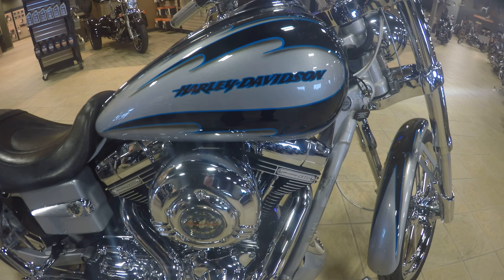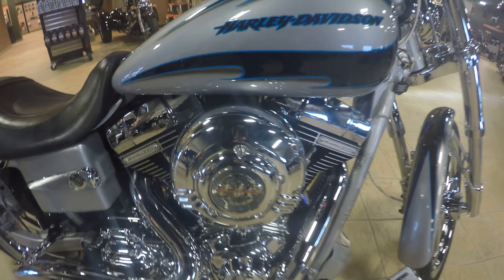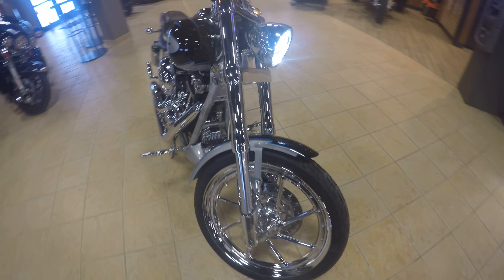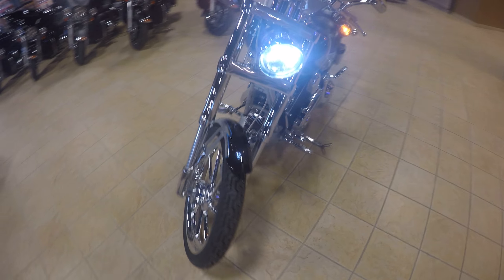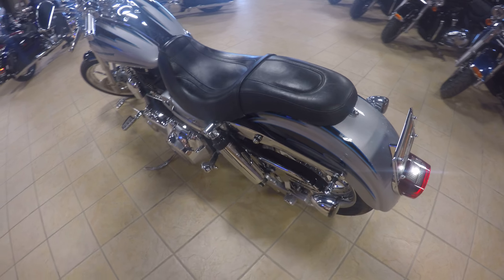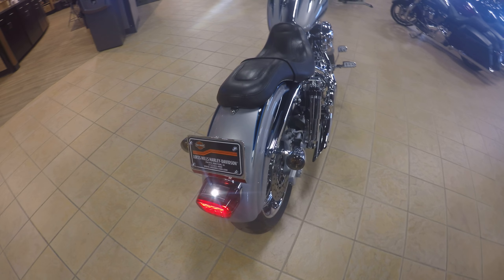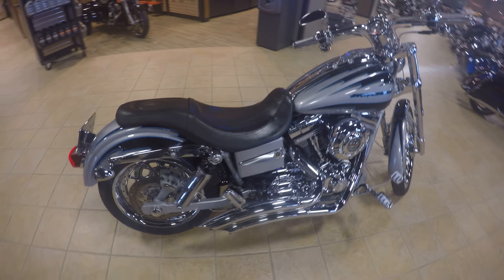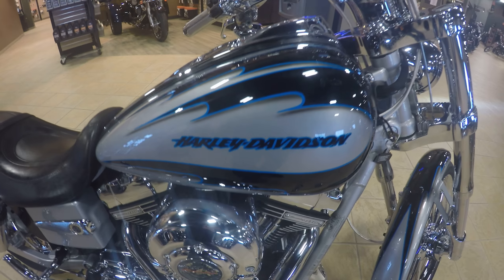$12,888. 2007 Harley-Davidson FXDSE - Dyna Screamin' Eagle.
Silver / Mid Black with Pinstripe. 24,825 Miles.